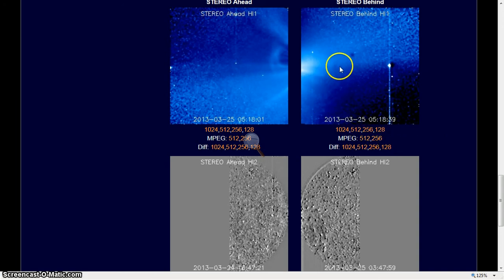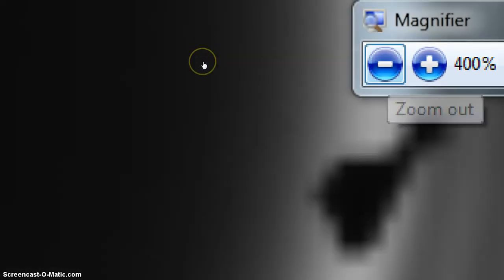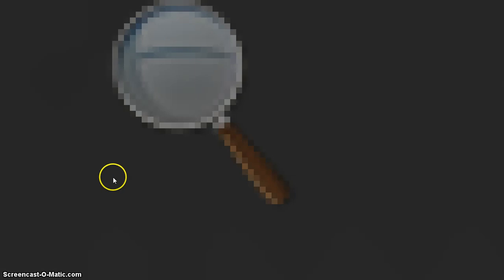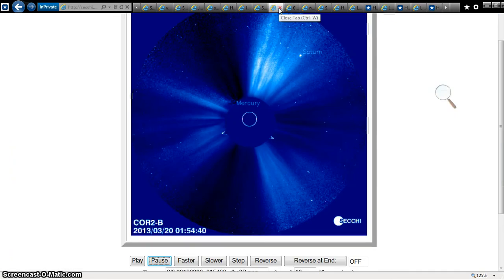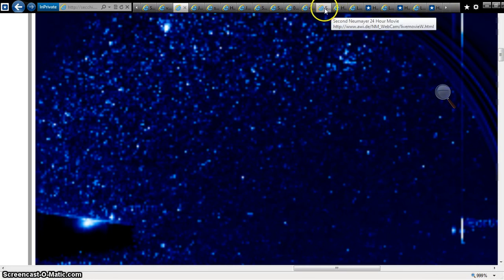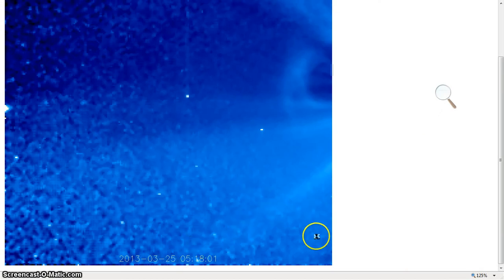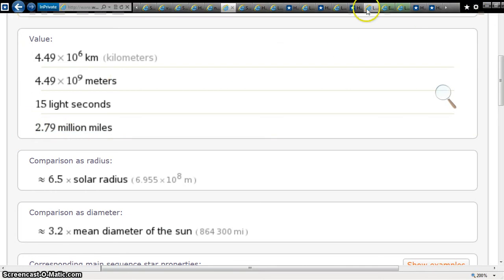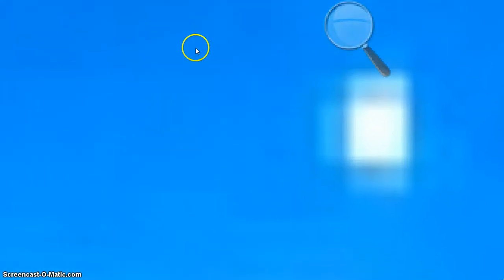HOTTIE UPDATE BEANOBLACK